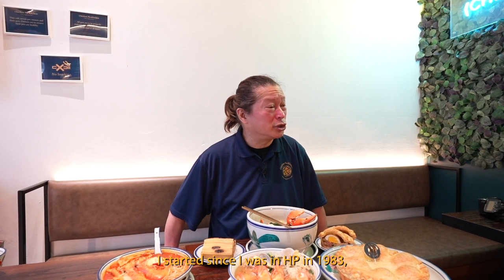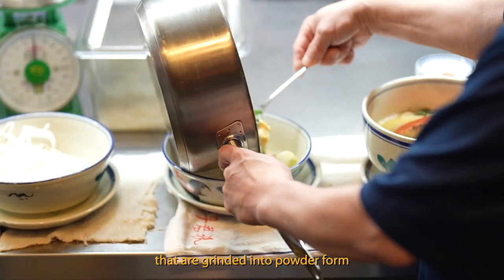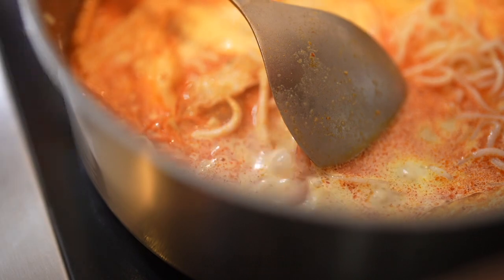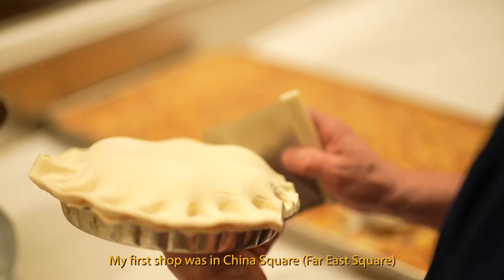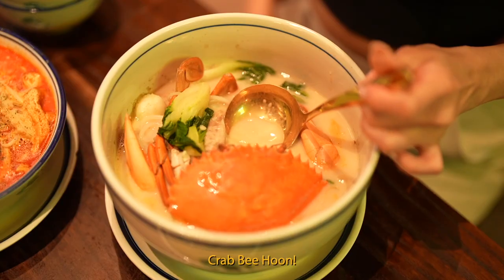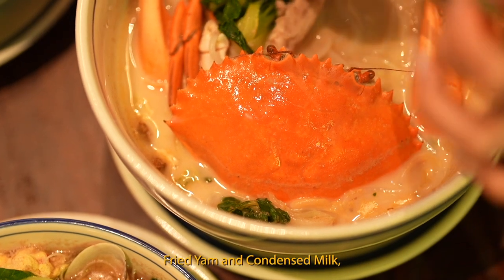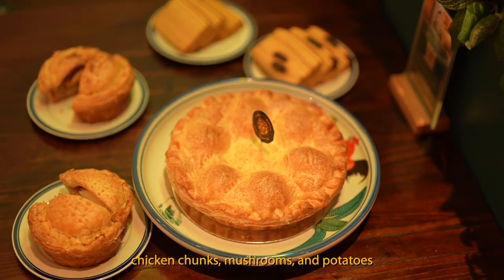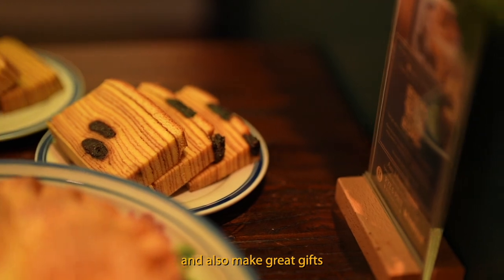Indulge in Nostalgic Chicken Pies and Slurp-Worthy Crab Bee Hoon by Chef Don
Flaky chicken pies, umami-rich crab bee hoon soup, and buttery slices of kueh lapis might have nothing in common. Until you step into Chicken Pie Kitchen & Don Signature Crab – here, each of these dishes (and more) are cooked and baked lovingly using time-honoured recipes by chef-owner Don Lim.